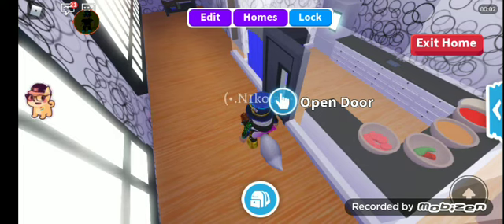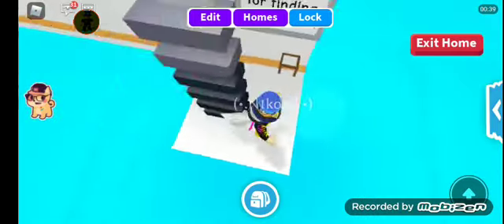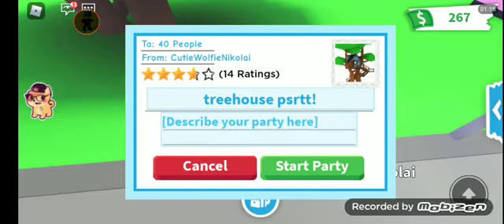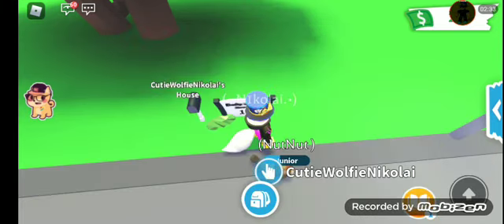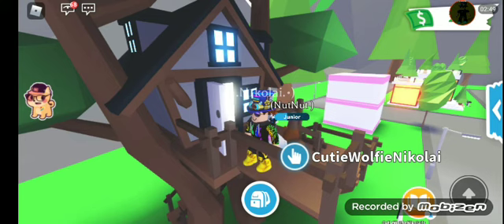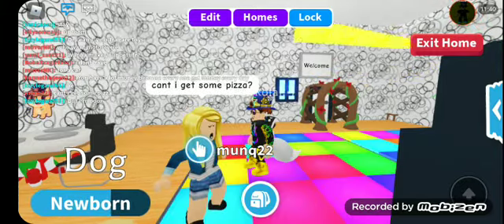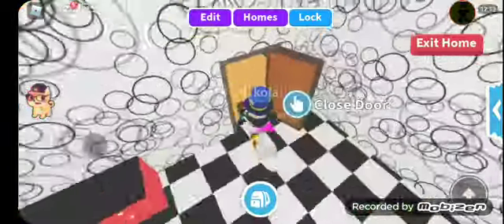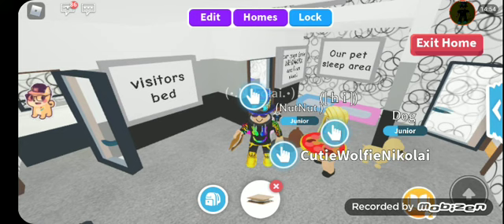SECRET REVEALED ON MY TREEHOUSE!! (Roblox)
This secret was made by xdsupergamer1. follow him on roblox for making this secret!